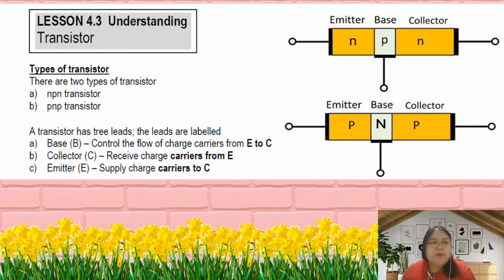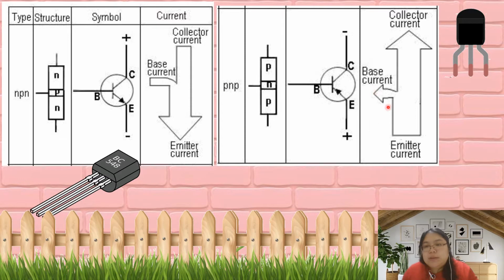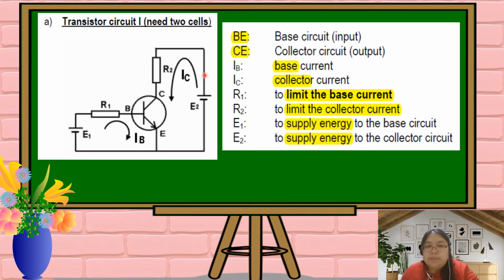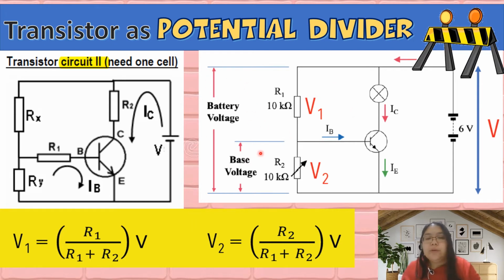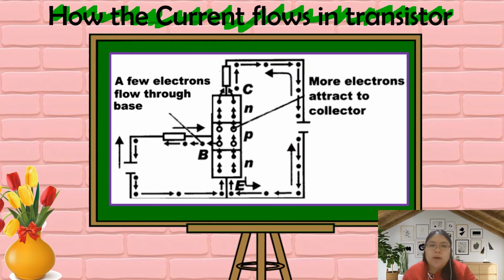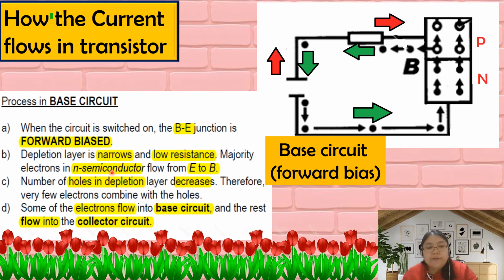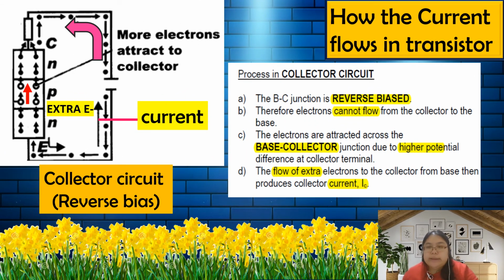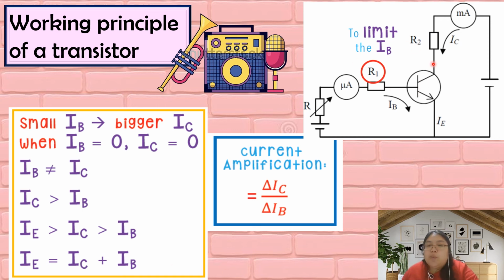Physics Form 5 Lesson 4-3 Transistor Part 1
Welcome to cikgu Kok Physics Class.  This is Lesson Chapter 4.3 Transistor.  i Hope this video clip can help the students to understand the working of transistor and the function of npn-transistor and pnp-transistor. THANKS.